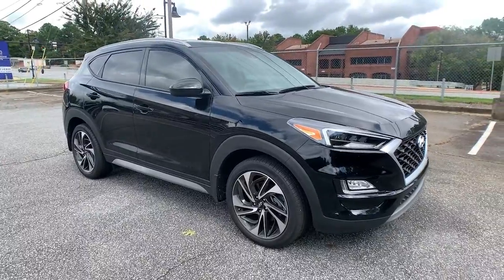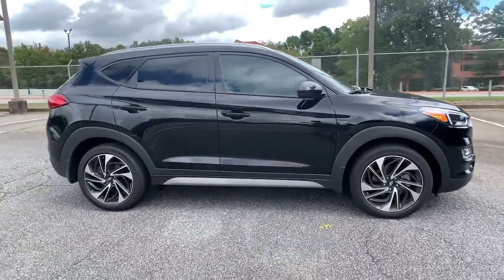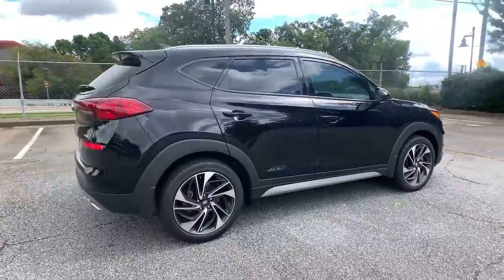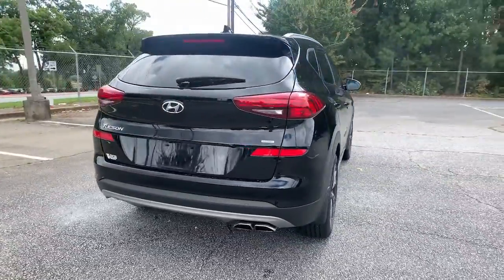2020 Hyundai Tucson Smyrna, Marrietta, Atlanta, Alpharetta, Kennesaw, GA 3R1030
Black Noir Pearl Used 2020 Hyundai Tucson available in Smyrna, Georgia at Ed Voyles Hyundai Kia. Servicing the Marrietta, Atlanta, Alpharetta, Kennesaw, GA area.

2020 Hyundai Tucson Sport Black Noir Pearl 2020 Hyundai Tucson Sport in Black Noir Pearl.Priced below KBB Fair Purchase Price! Recent Arrival! 21/26 City/Highway MPG Odometer is 6764 miles below market average!Tax, Title and Tags not included in vehicle prices shown and must be paid by the purchaser. While great effort is made to ensure the accuracy of the information on this site, errors do occur so please verify information with a customer service rep. We reserve the right to change pricing at anytime. Pricing includes dealer fee of $798.